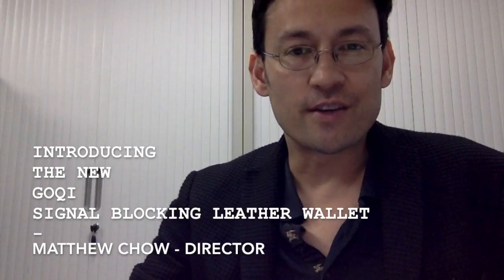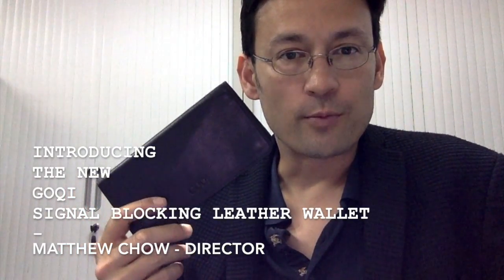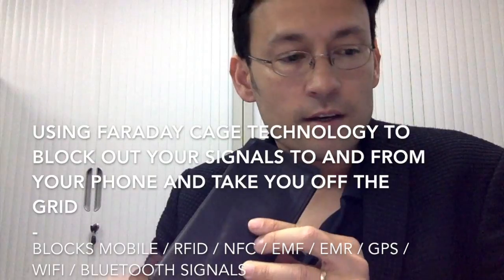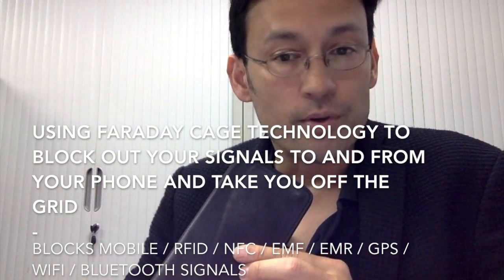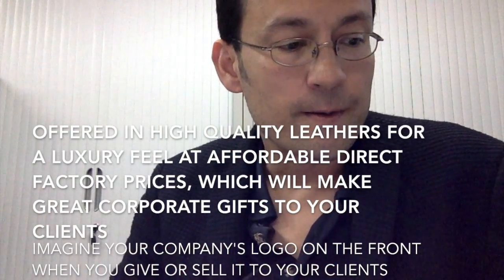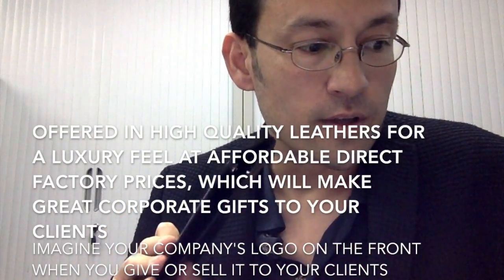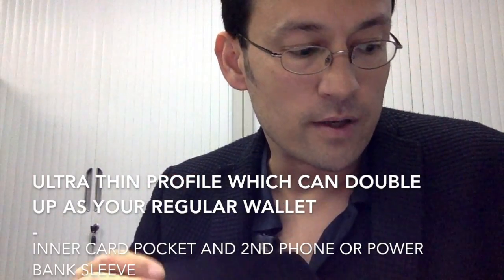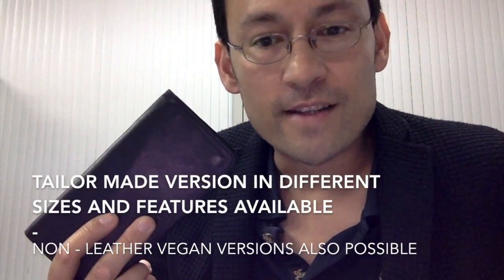Goqi signal blocking leather wallet March 2017 - louder volume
Signal blocking leather wallet.  Thin profile.  Blocks Cell phone reception, GPS, wifi, bluetooth, EMF/EMR electromagnetic fields, RFID/NFC.  Perfect for corporate professionals such as lawyers, consultants, media&reporters, politicians.  To protect your client's privacy during meetings.  To store unused phones to prevents hackers taking vital information or from accessing key features on your phone.  High quality leather.